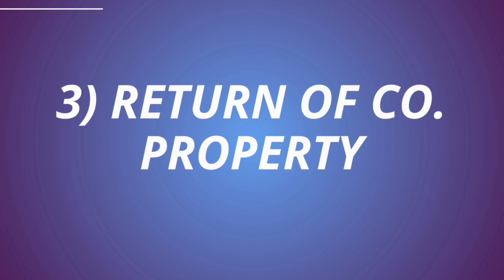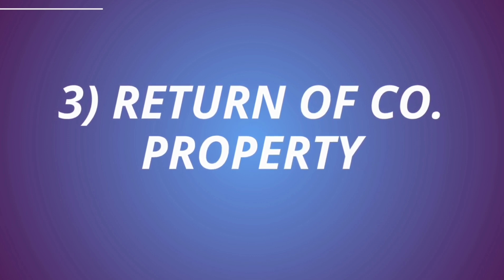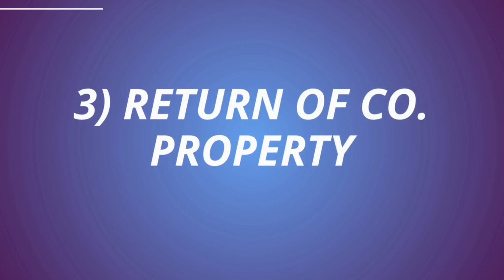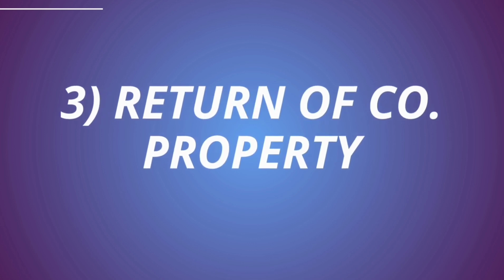Off-boarding | Onboarding vs Off- boarding | Employee Exit Management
Check out useful Sessions 👇
In English